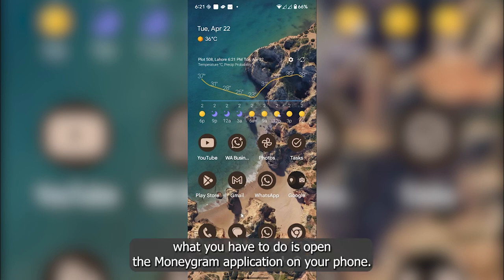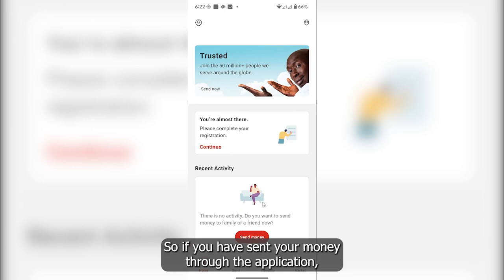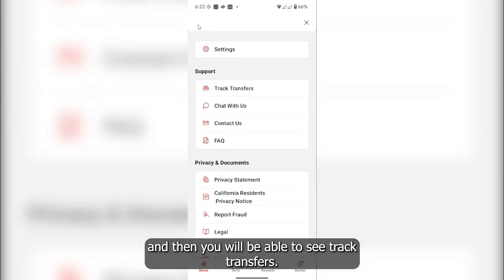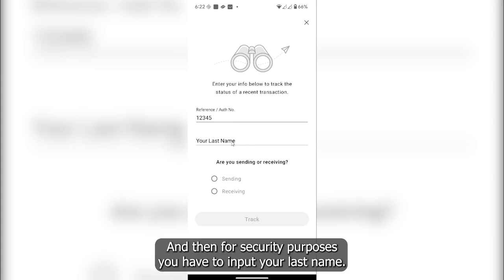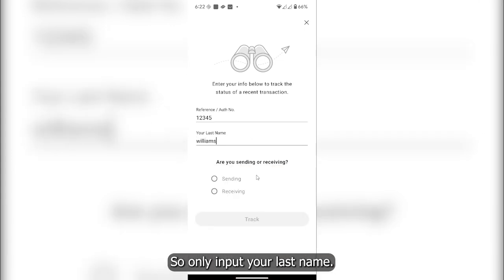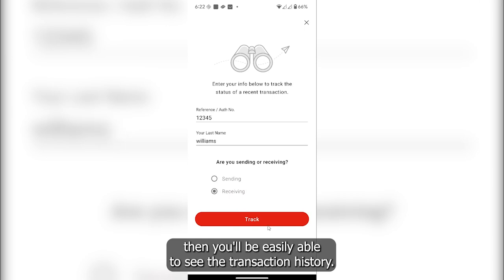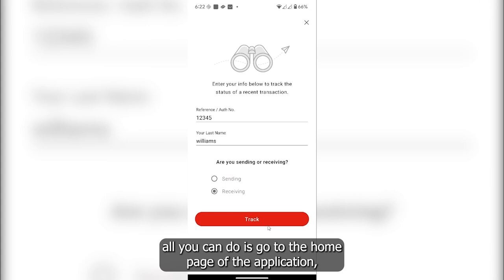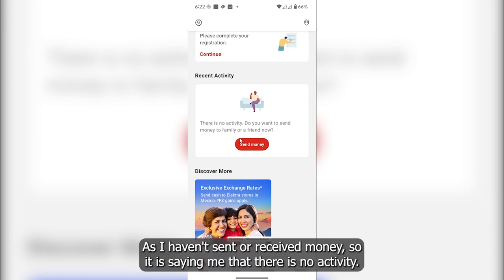✅ CHECK Your MoneyGram TRANSACTION History (2025) ✅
👉 How To CHECK Your MoneyGram TRANSACTION History (2025)

In this tutorial, we show you how to easily check your MoneyGram transaction history using a quick and simple app! 📱💸 Follow these steps to track your finances like a pro:

1) Download the MoneyGram app on your smartphone.

2) Log in to your account securely.

3) Navigate to the transaction history section.

4) View and manage your past transactions effortlessly.

Stay on top of your personal finances with this handy guide tailored for solopreneurs!